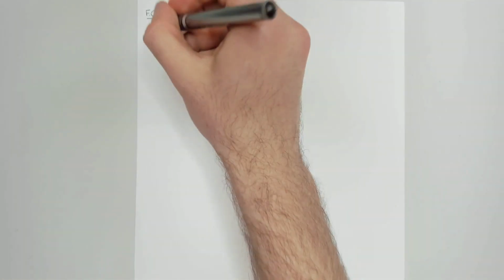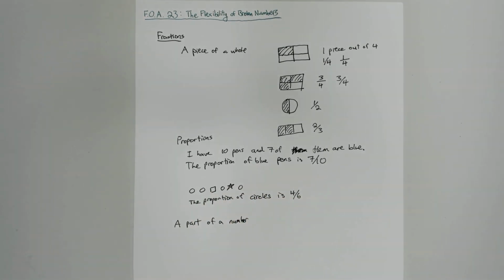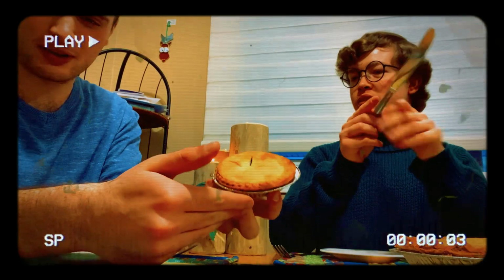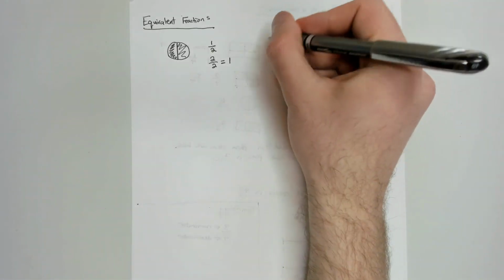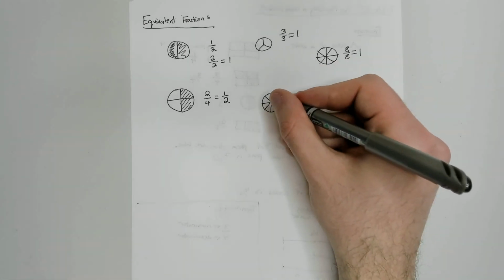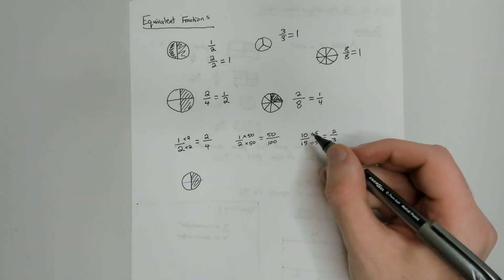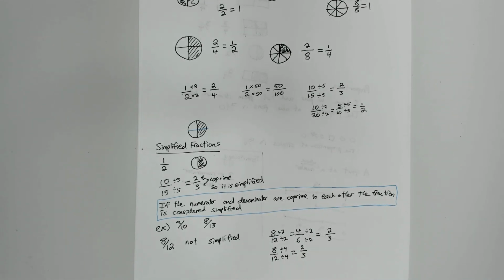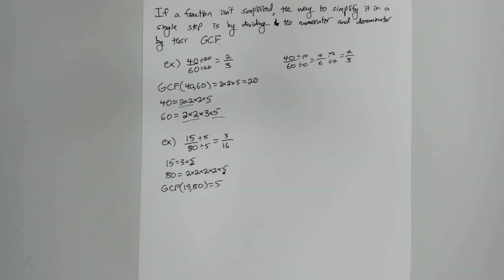The Flexibility of Broken Numbers - Enter Fractions | F.O.A. 23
And a mighty fraction appeared before the servant Josh and spoke "Fear not, for I am simplifiable". With a quivering hand he factored the parts and realized that the mighty fraction was a familiar friend.
Today we begin our journey through understanding fractions inside and out which will be a great aid to our journey throughout the lands of algebra and into the numerous nations of mathematics.

Recommended prerequisite: all of F.O.A. Unit 2

Chapters
00:00 - Intro
01:24 - Perspectives on fractions
06:59 - Terms: Numerator & Denominator
07:50 - Equivalent fractions
08:01 - Interview segment 1
11:30 - Equivalent fractions continued
13:13 - Interview segment 2
14:11 - Equivalent fractions continued more
19:36 - Simplified fractions (using coprimes)
21:22 - Simplifying fractions (using GCF)
26:00 - Outro & concluding thoughts
27:06 - The rest of the interview